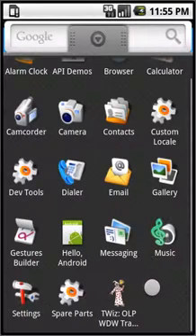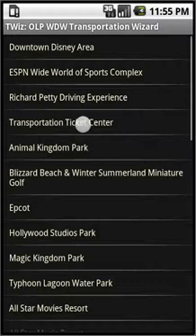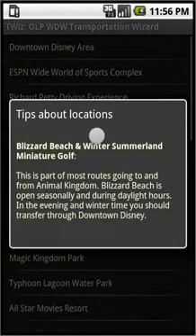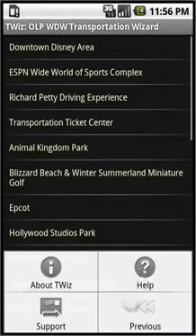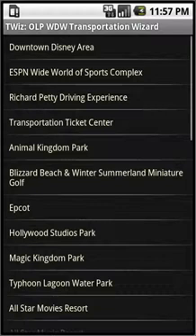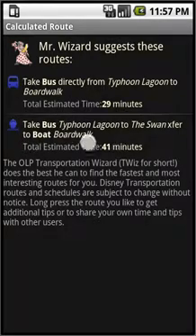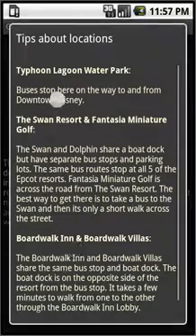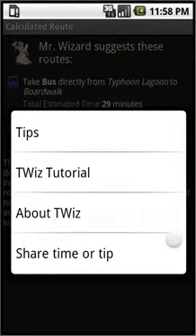OLP WDW Transportation Wizard for Android Demo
Welcome to the long awaited Android version of our popular TWiz, or OLP WDW Transportation Wizard App.